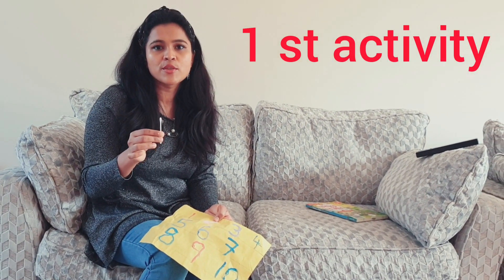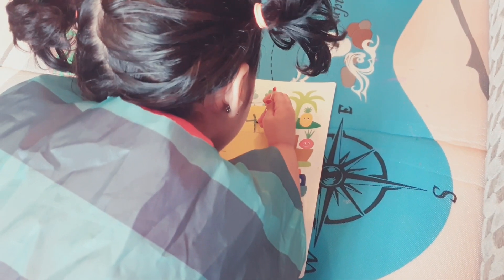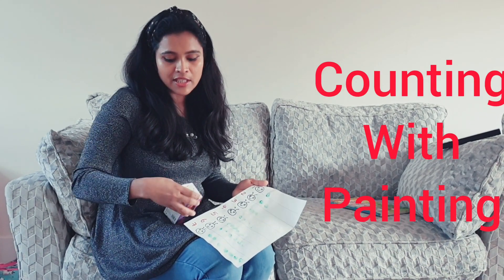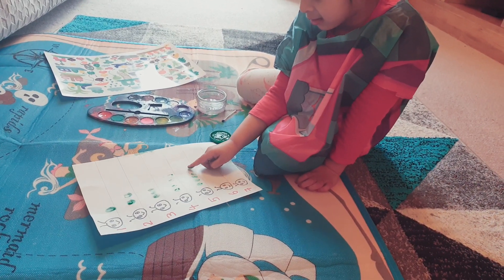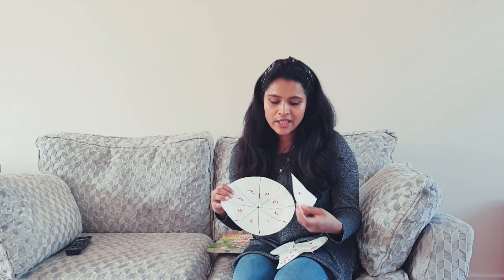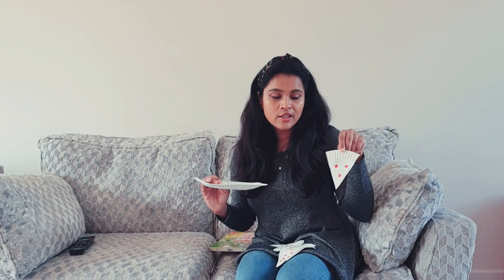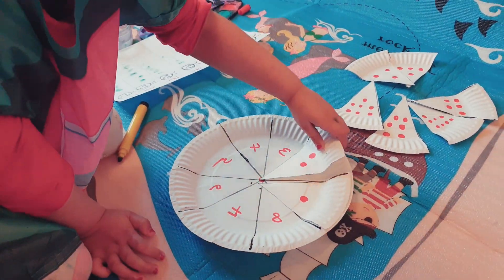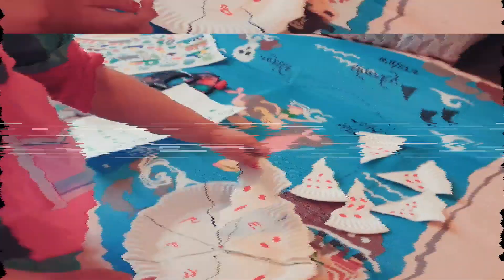Learn maths with fun for toddlers